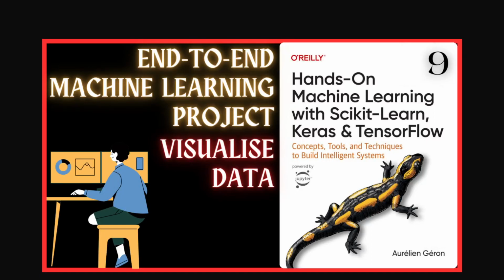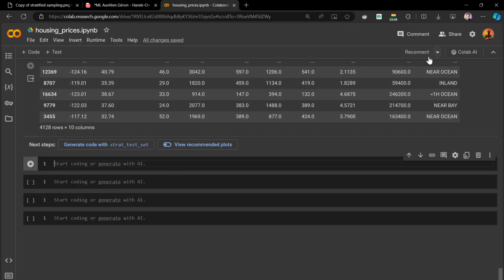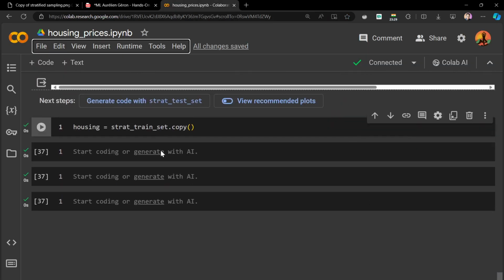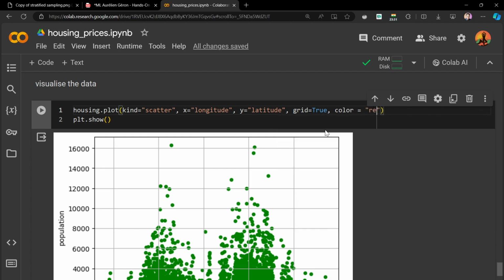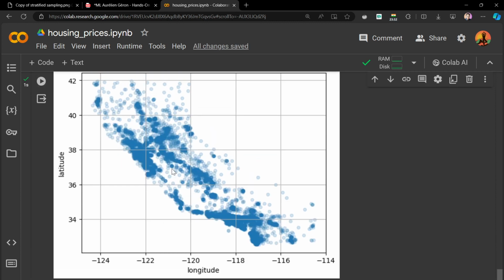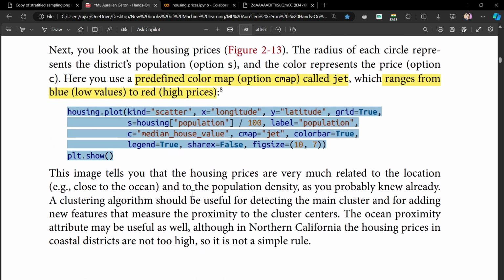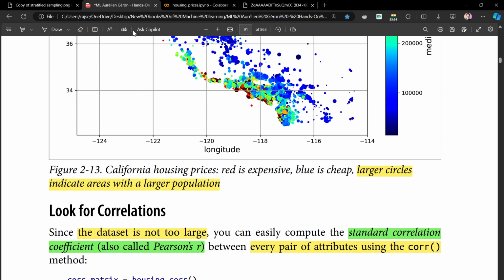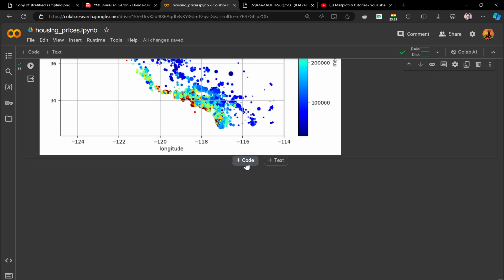Visualise Data | 09 | Hands-On Machine Learning for Beginners to Masters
In this video we are starting a book ' Hands-On Machine Learning with Scikit-Learn, Keras, and TensorFlow '. we will learn the basics to advance level and make amazing real-life projects.